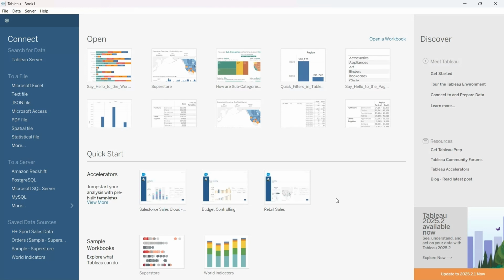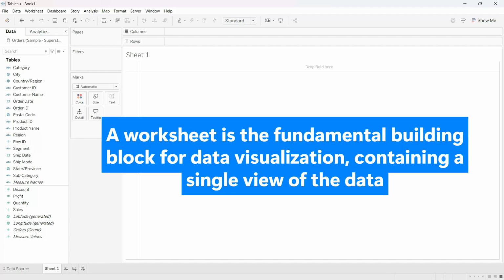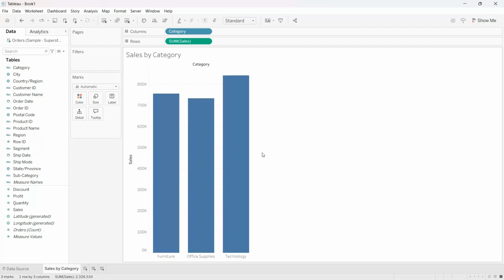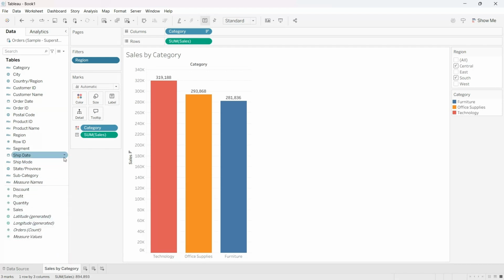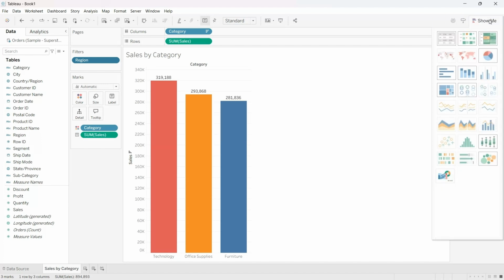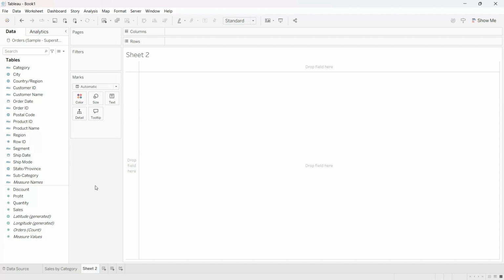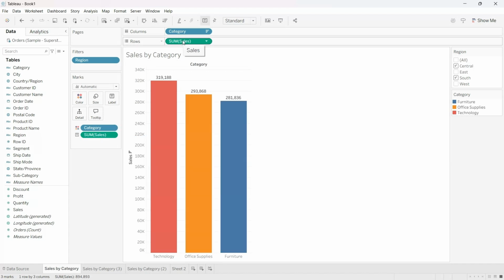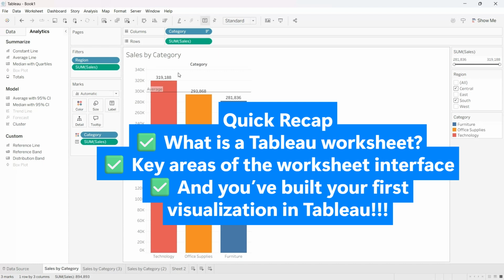Say Hello to the Worksheet || Tableau "Say Hello" Series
The heart of any visualization in Tableau is the Worksheet.
The Worksheet is the canvas in the workspace which is used by developers to build visuals for carrying out data exploration and analysis.
We can have different types of Sheets i.e. Worksheet, Dashboard and Story.

⏱ TIMESTAMPS
00:00  - Intro
00:42  - How to navigate to the Worksheet located in the Tableau Workspace?
01:38  - What is the Worksheet in Tableau?
02:42  - Building a basic view in the Worksheet
04:55  - Anatomy of the Worksheet Interface
08:39  - What are the options in the Context Menu of a Worksheet?
10:33  - Useful Tips when working in a Worksheet
12:30  - Outro